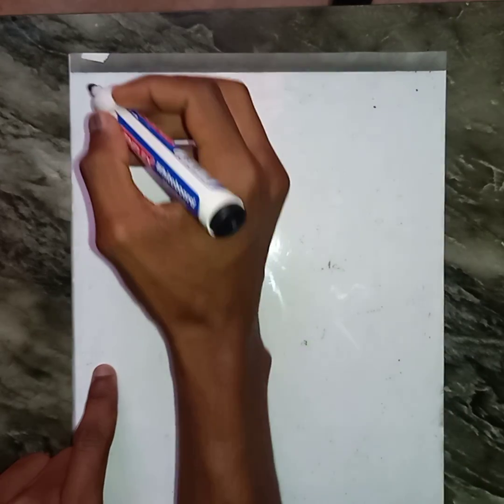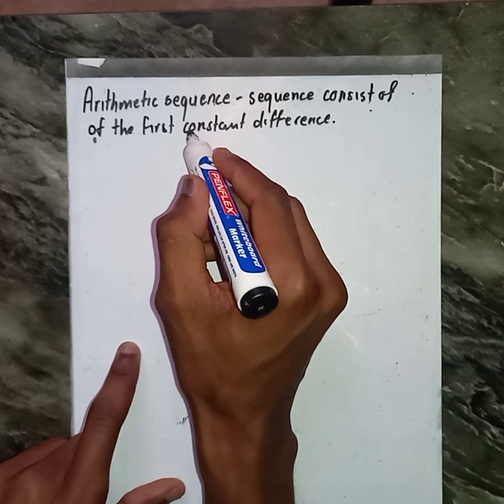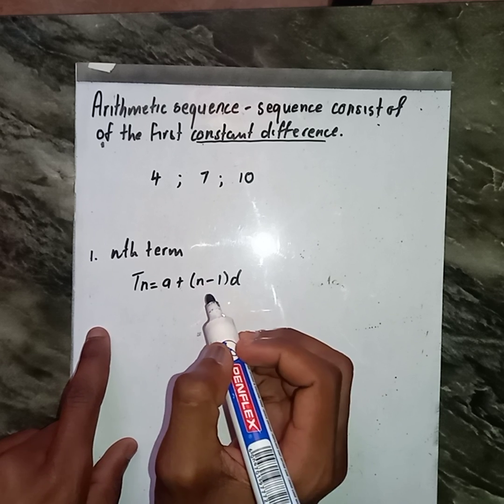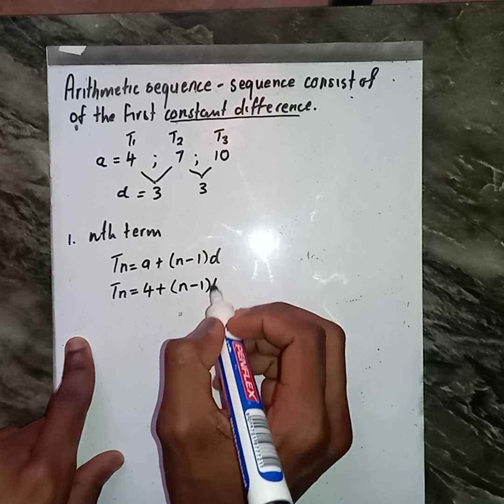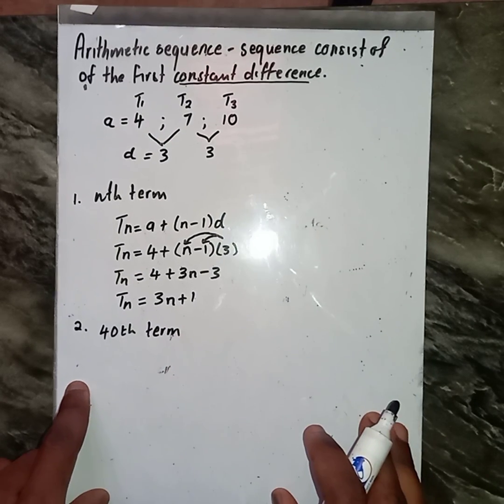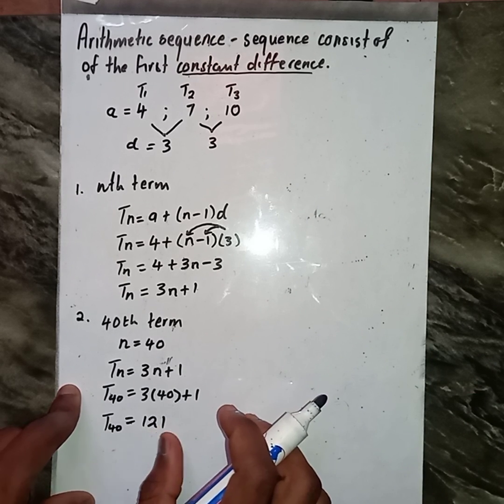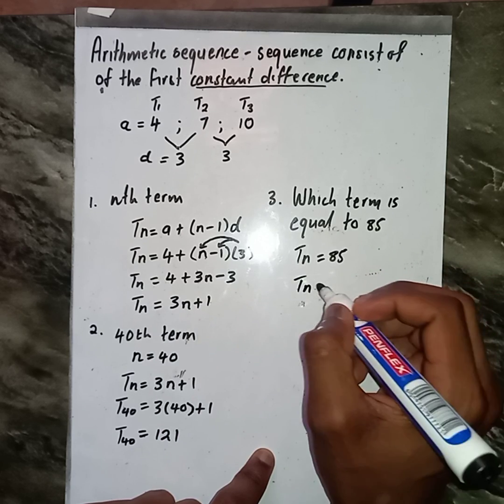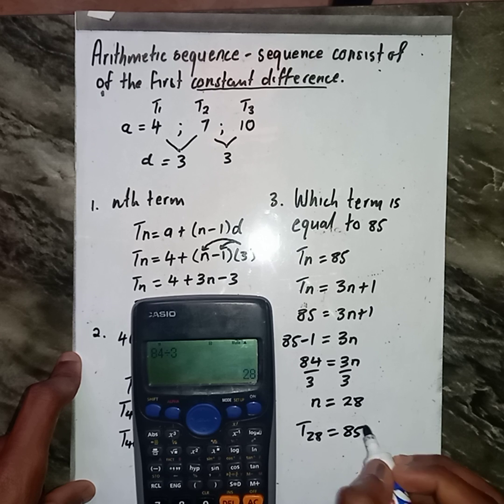How To Solve Arithmetic Sequence Grade 10, 11 and 12 Mathematics